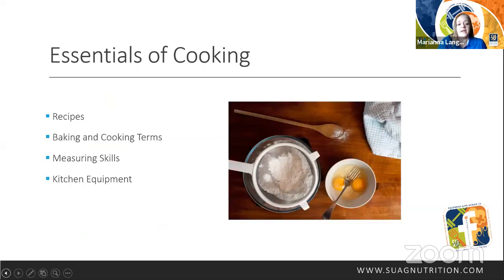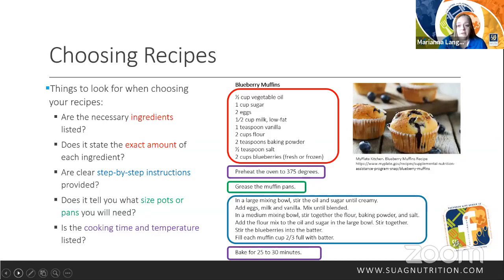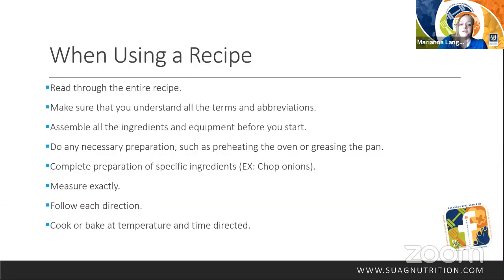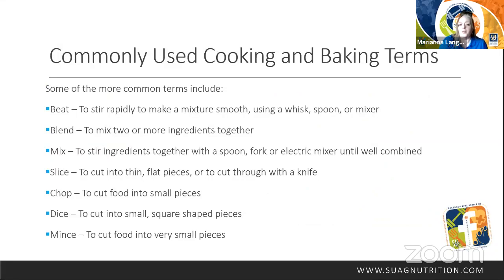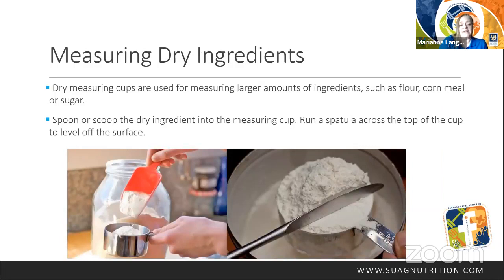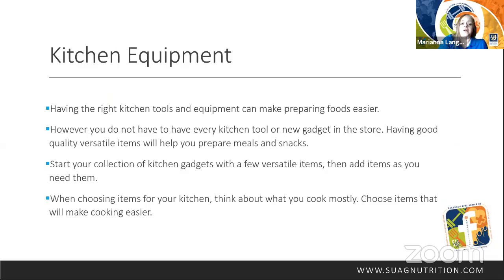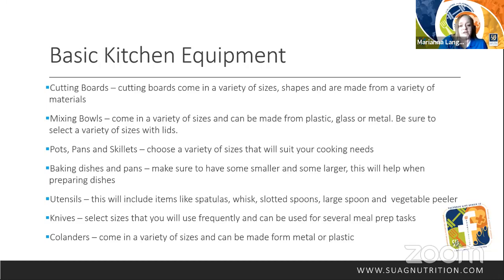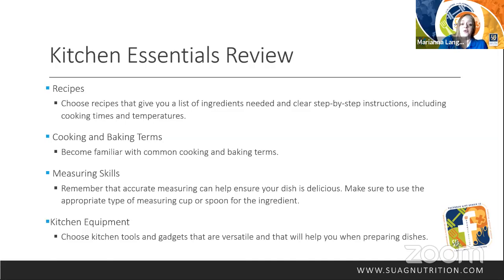Essentials of Cooking by Marianna Langston